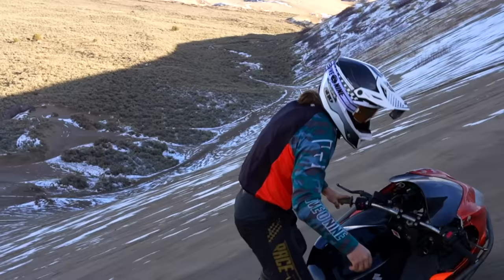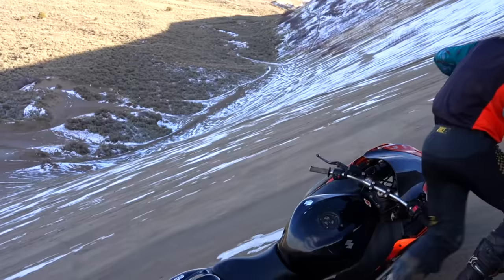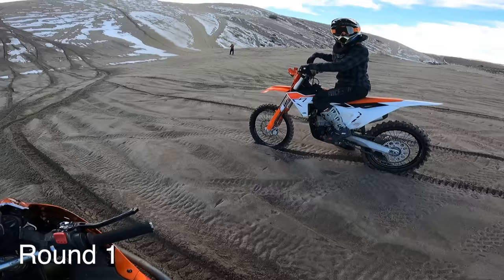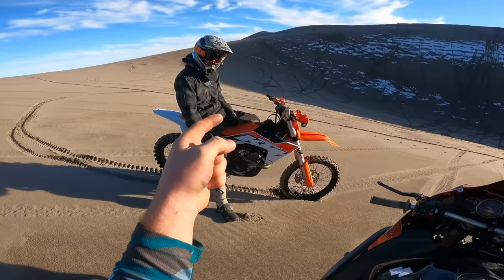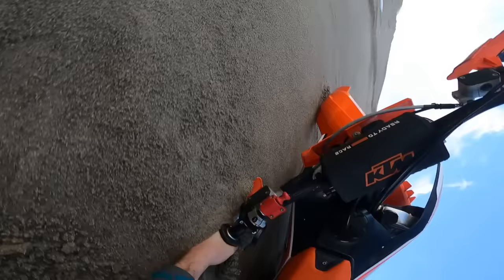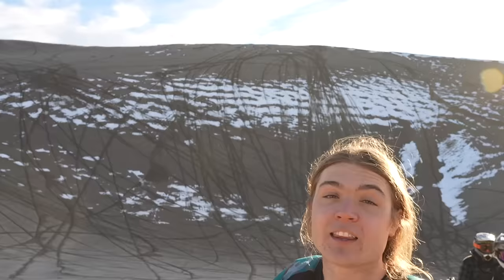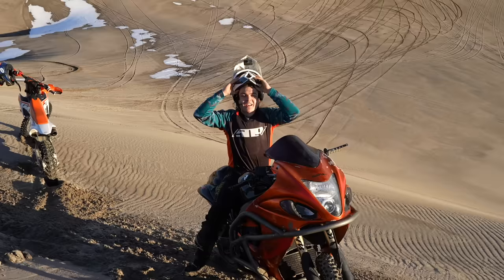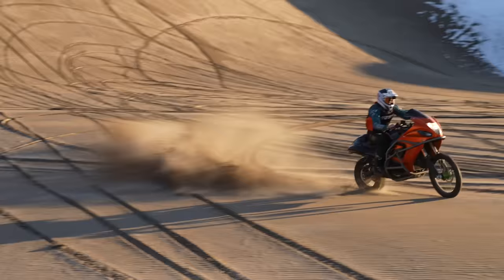Street Bike with Paddle Tire at Sand Dunes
Big thank you to Briggs and Braxton for showing the crew and I around. They are rippers! Be sure to check them out. Bike is a 2008 Hayabusa with Paddle Tire.

Get I Will Survive (Rerecorded) by Gloria Gaynor and over 1M + mainstream tracks

License ID: nNxmRelWbME